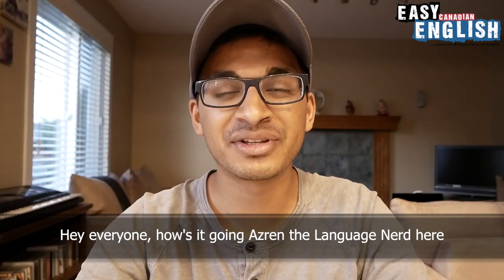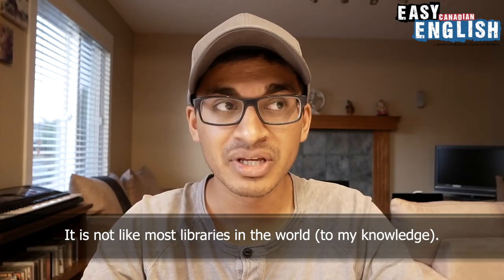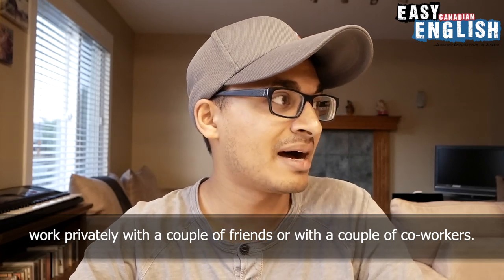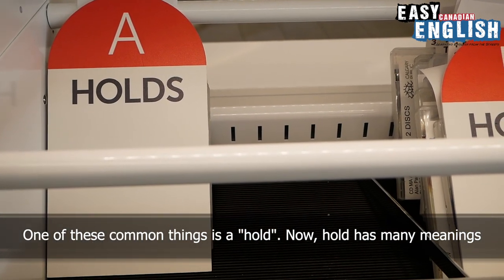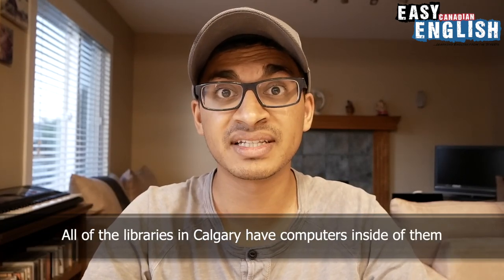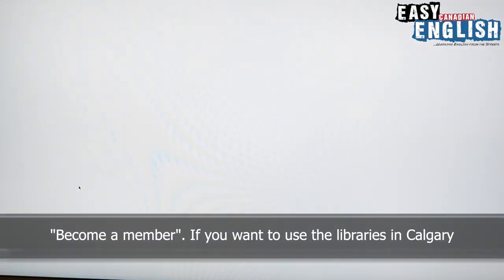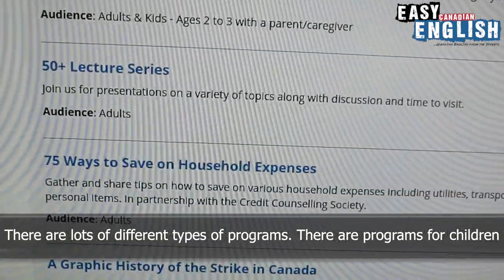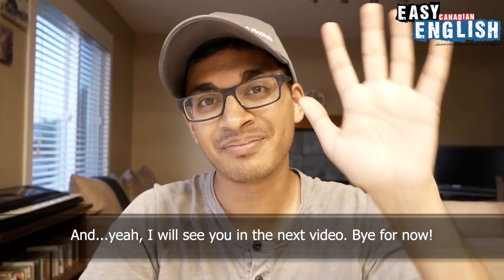At the Central Library in Calgary | Super Easy English 15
Easy Languages is an international video project aiming at supporting people worldwide to learn languages through authentic street interviews and expose the street culture of participating partner countries abroad. Episodes are produced in local languages and contain subtitles in both the original language as well as in English.

Produced by Azren the Language Nerd